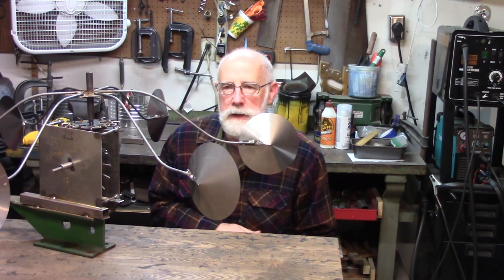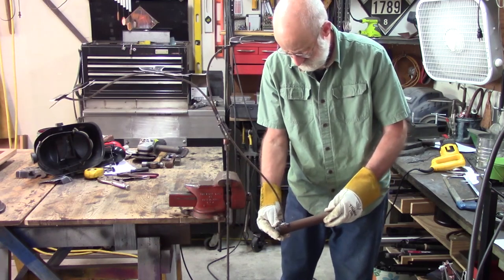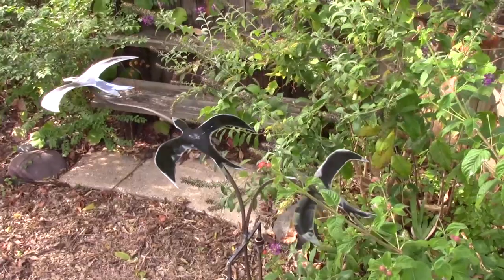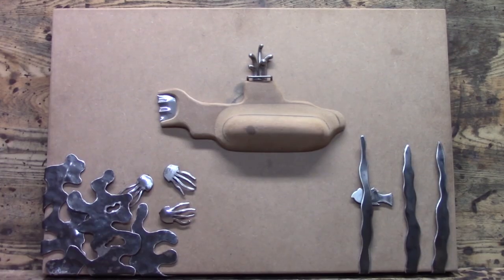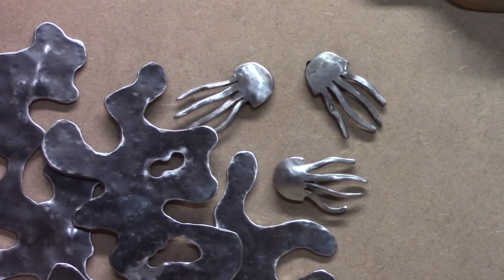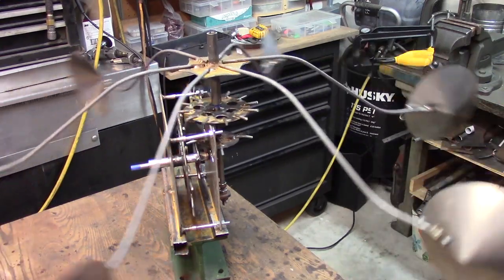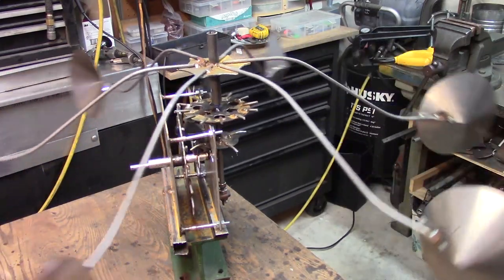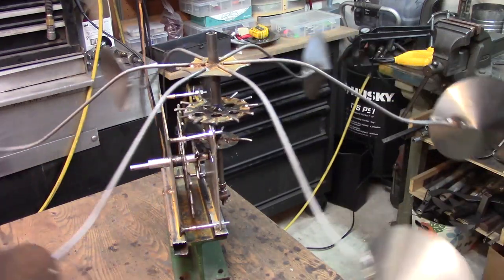Wind Powered Grandfather Clock Yard Art Sculpture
In this video we will discuss movement in art, from motorized automaton to kinetic/wind power.  And is it possible to make a clock that is powered by only the wind, and made from carbon steel.

Stan Smith, experimental artist with limited tools and ability. But an overabundance of imagination, and an inability to stop making stuff. And just thought you might like to watch. God bless.

Things you will likely see if you visit me:  projects with painting of all types, epoxy resin, welding, metalworking, woodworking, and more.